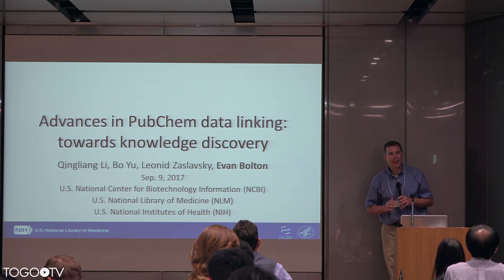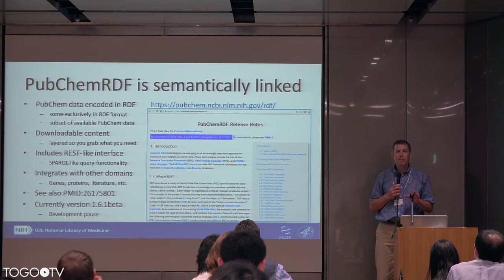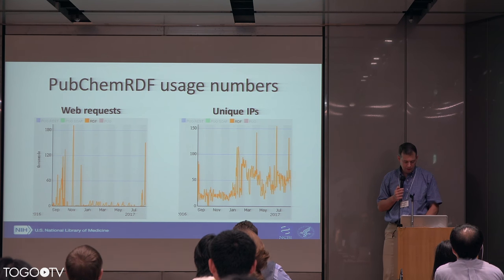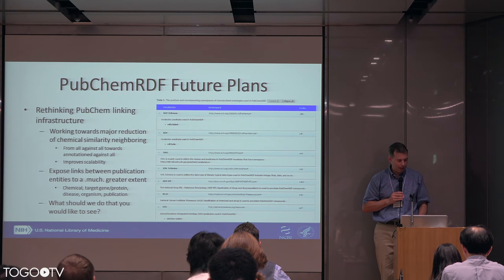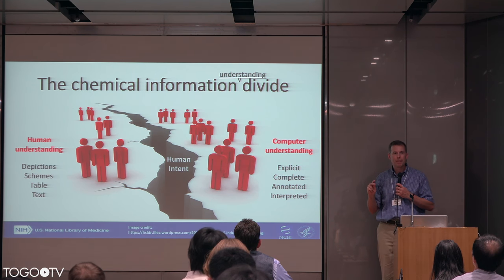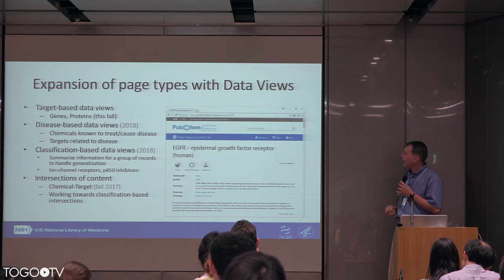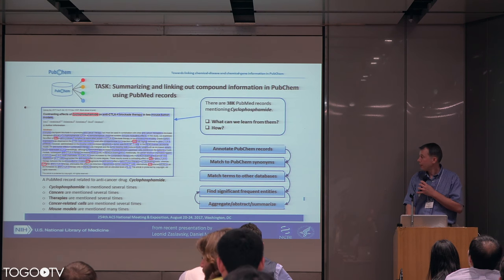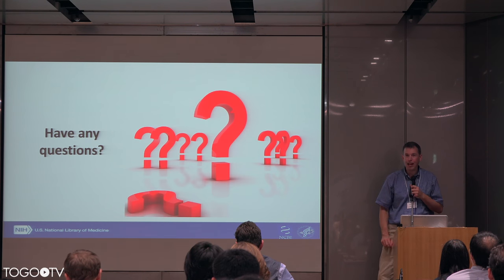Advances in PubChem data linking: towards knowledge discovery @ BioHackathon2017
In this talk, Evan Bolton (National Center for Biotechnology Information (NCBI), USA) makes a presentation entitled "Advances in PubChem data linking: towards knowledge discovery" (17:37).